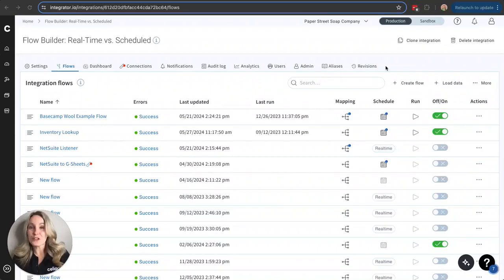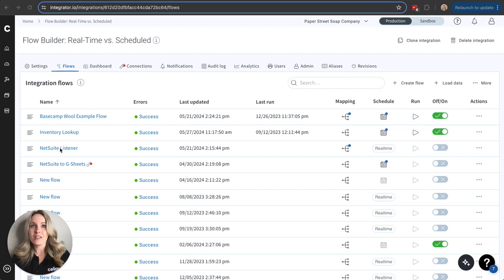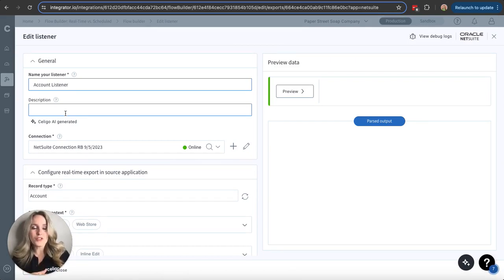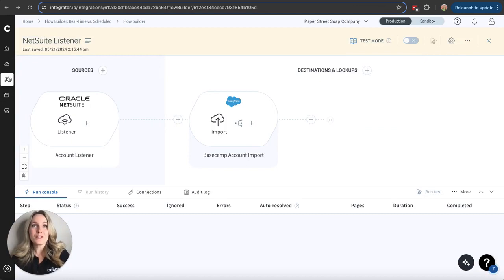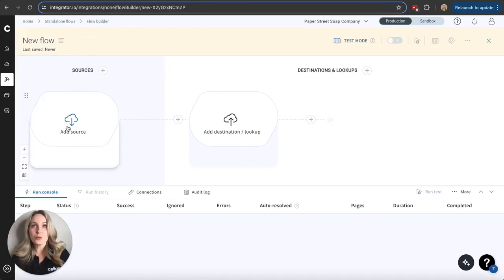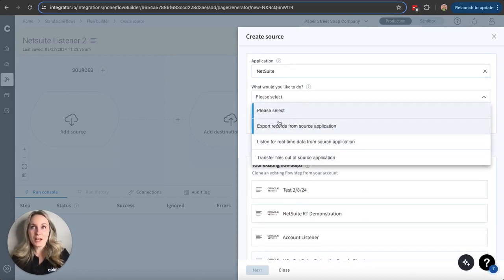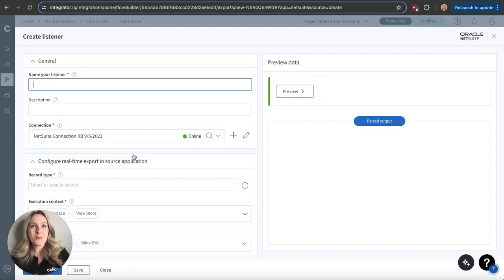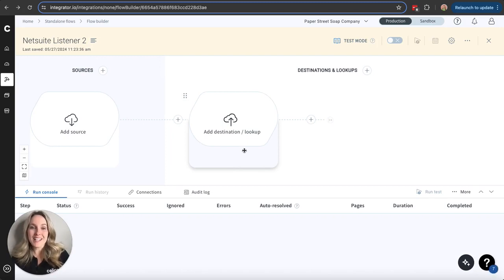Understanding real time exports in custom flows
Learn how to configure real-time exports in Celigo, detailing the use of listeners and webhooks, and providing step-by-step instructions to optimize your integration workflows.

Become a Celigo pro with free comprehensive training.